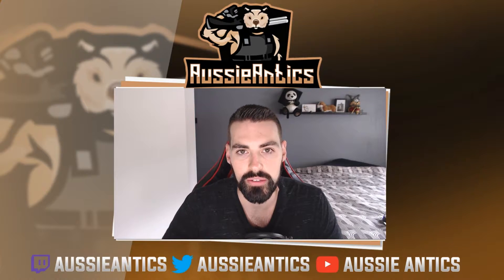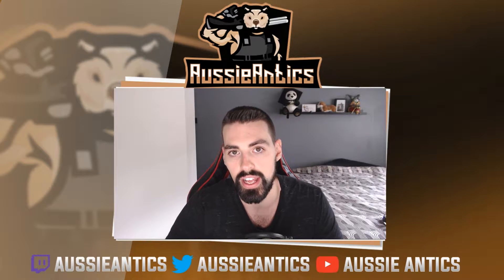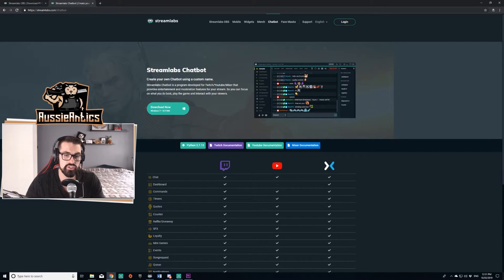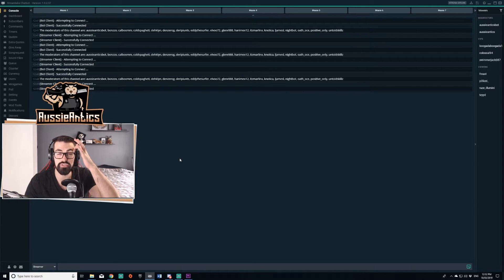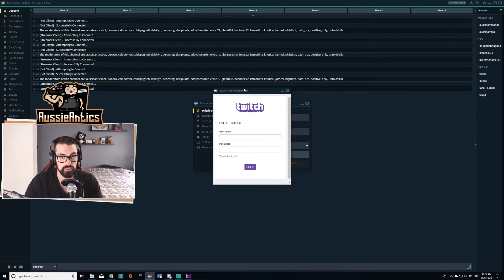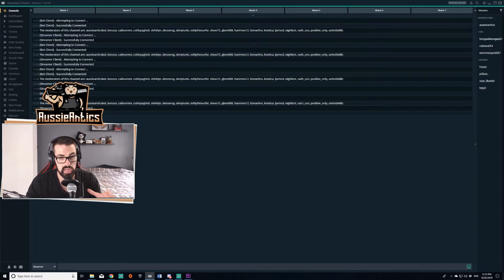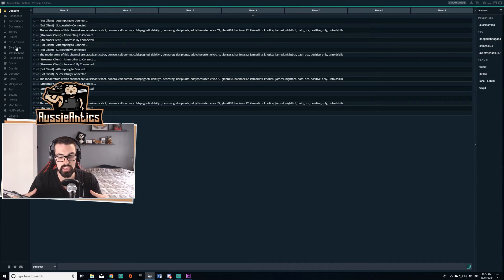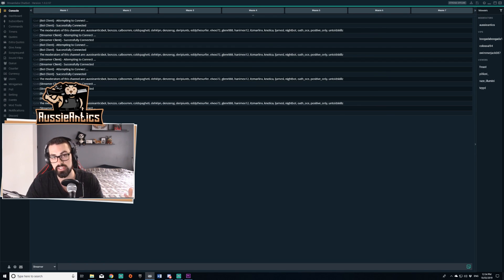How To: Setup and Install Streamlabs Chatbot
Today's video is just a very quick and concise tutorial on how to install, setup and connect Streamlabs Chatbot. If you want more videos explaining how to use Chatbot's different features to drive interaction on your channel, get people talking and grow your community and your following please subscribe and check out my other videos!